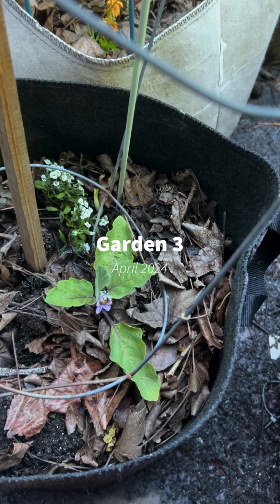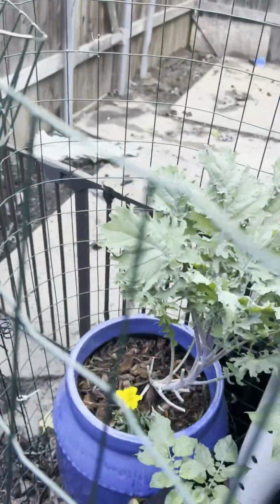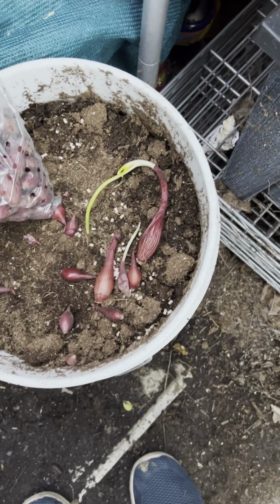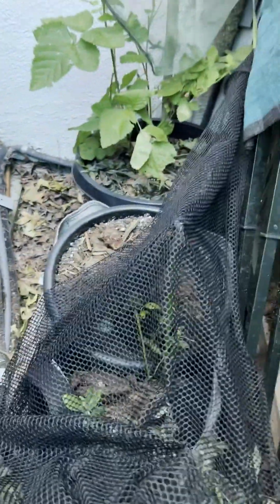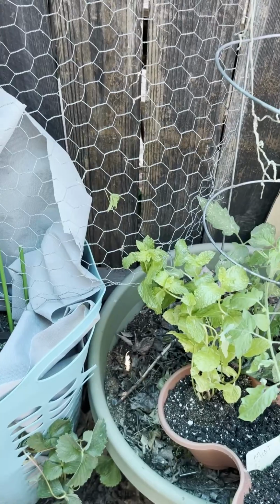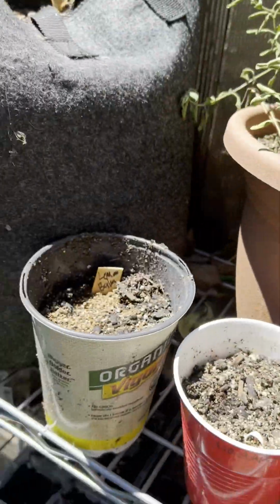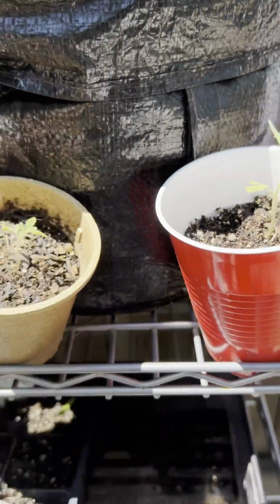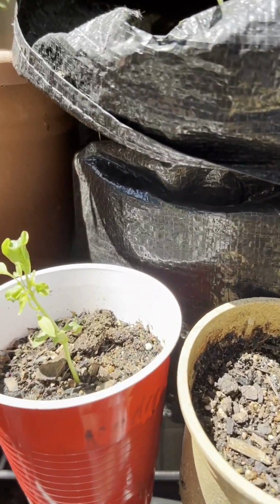April and May Garden 3 Tour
Join me while I celebrate the progress in Garden 3 located in Sacramento, California. I am a new gardener and this year I have a proper berry patch (the tomatoes are looking good, too!)